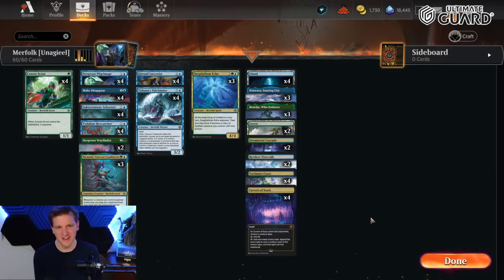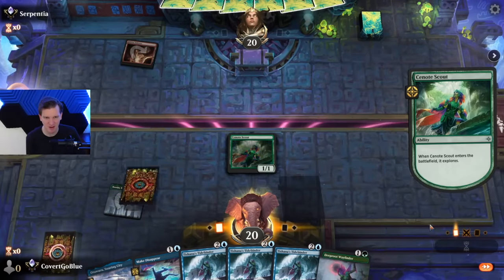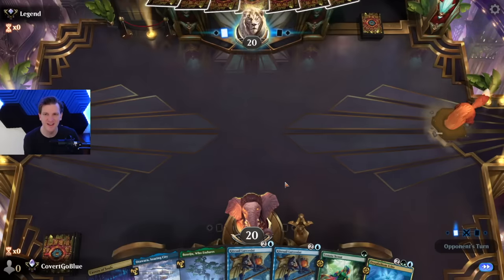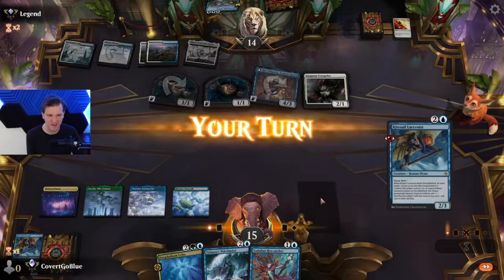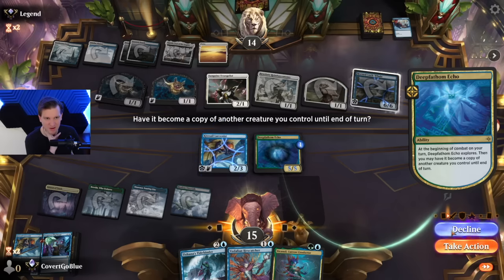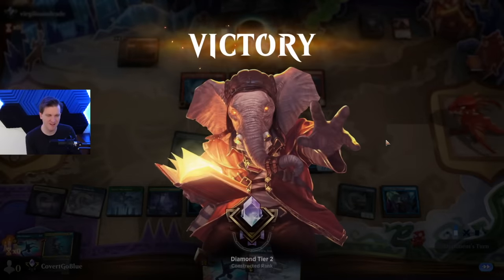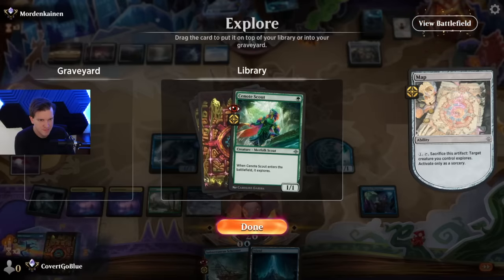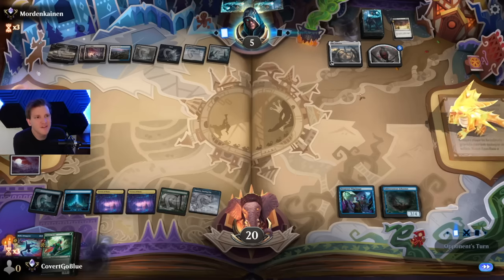An honest video about Merfolk in standard [MTG Arena]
Credits